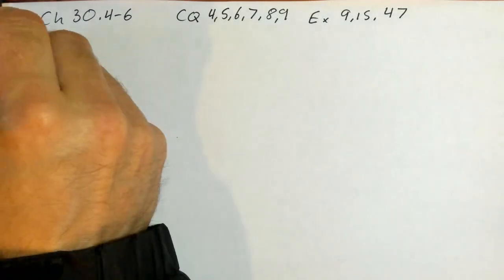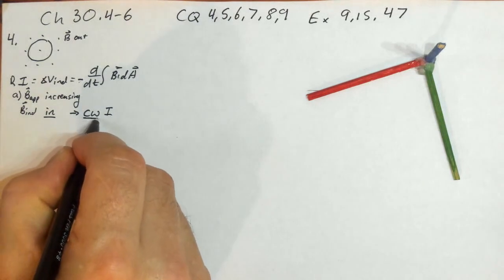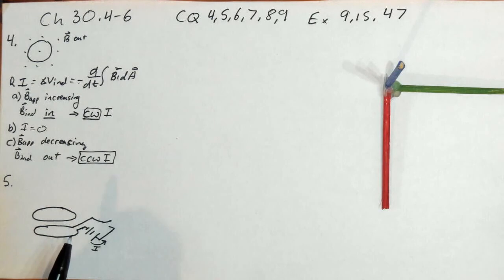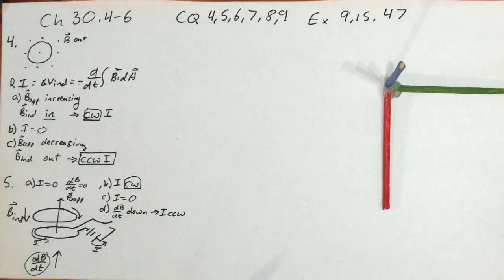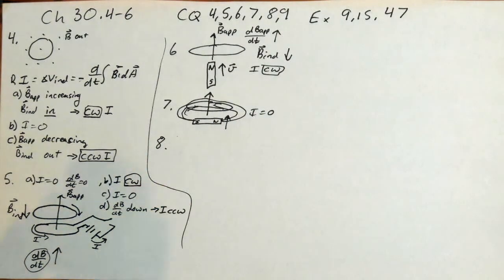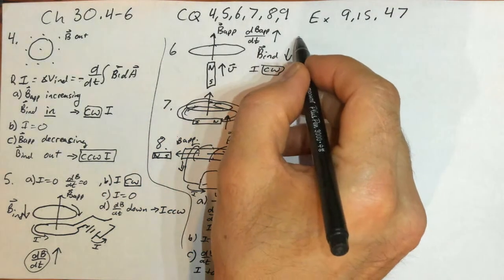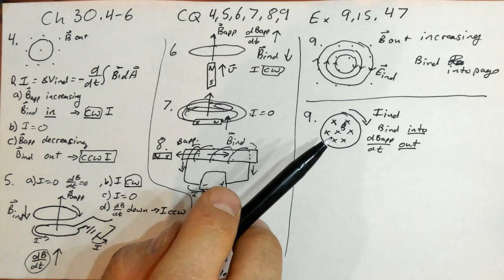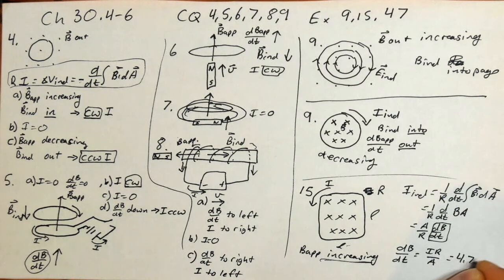Phys130 Ch30.4-6 CA